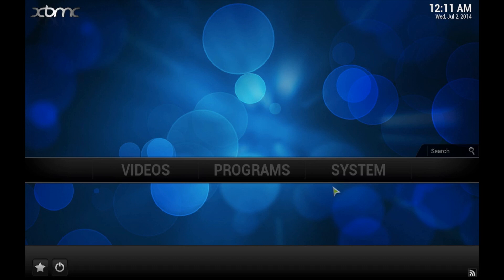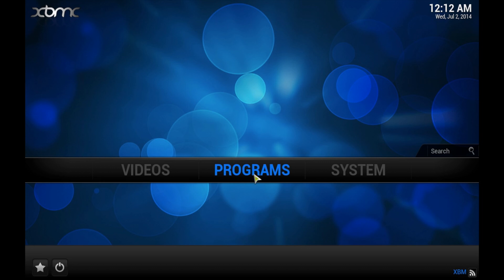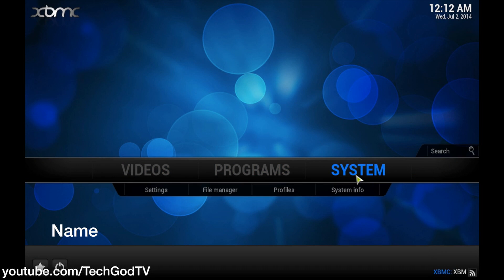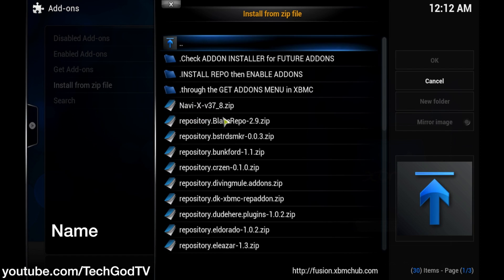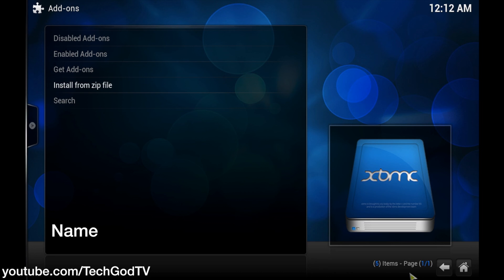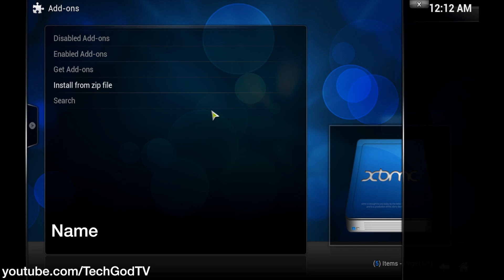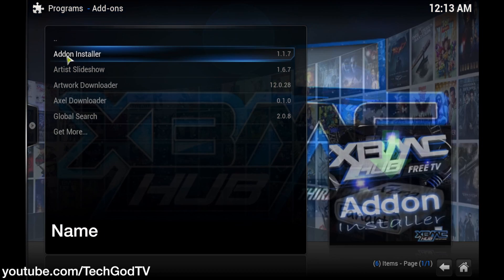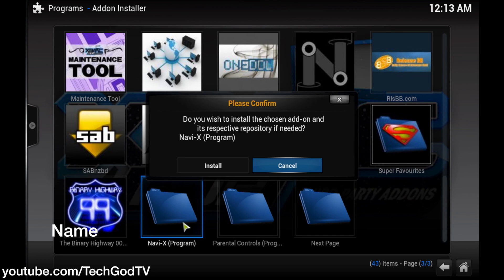Navi X Fix - Dependencies Not Met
**More KODI XBMC Help videos on our channel**

In this video, I will show you how to fix the dependencies not met error message that some of you are getting when trying to install Navi-x.

I am running XBMC V13.1 Gotham in this video.